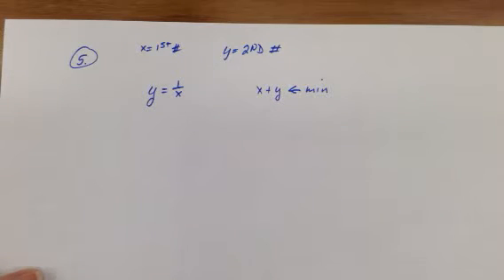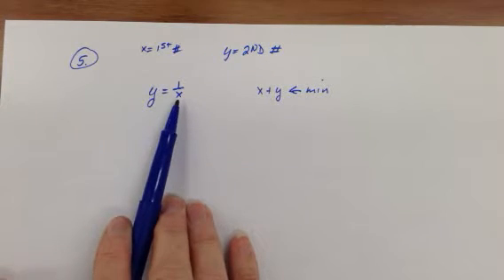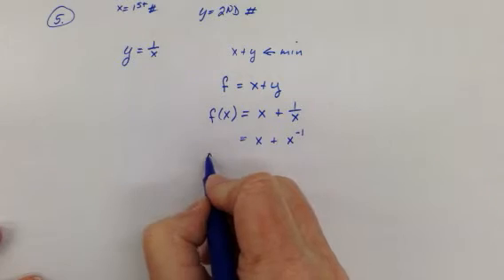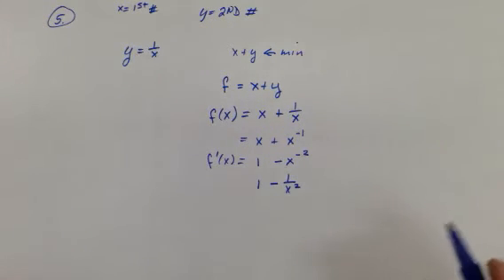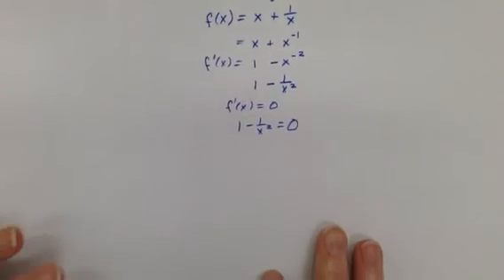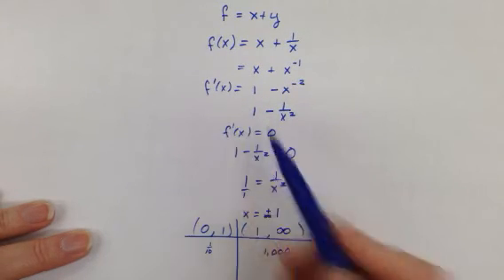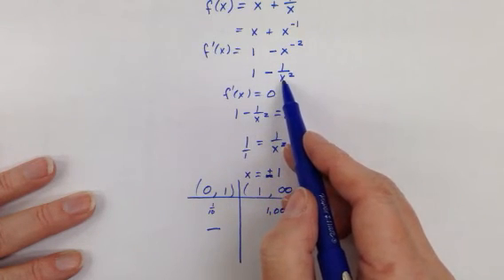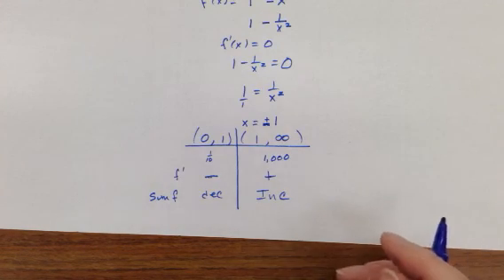Page 218 question 5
Minimize a sum of two positive numbers